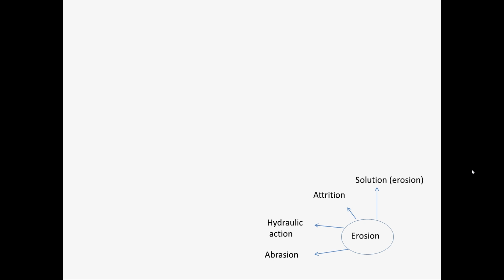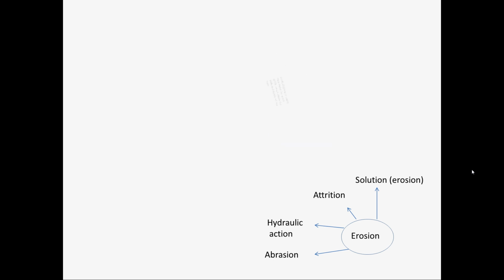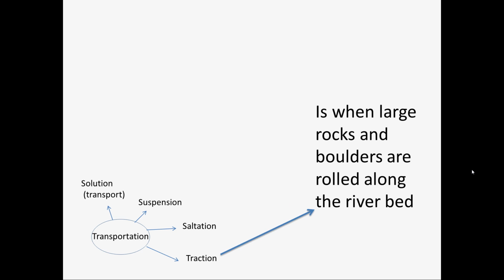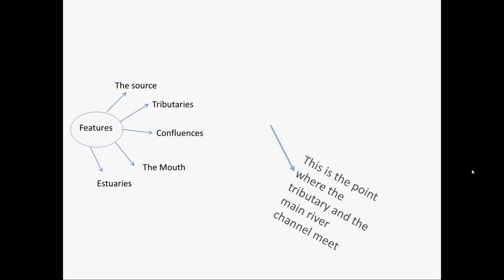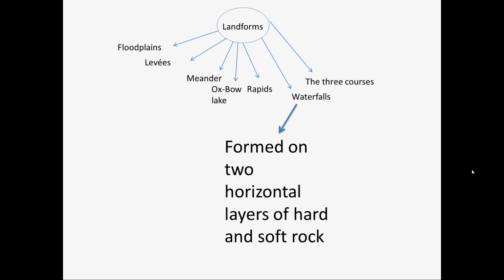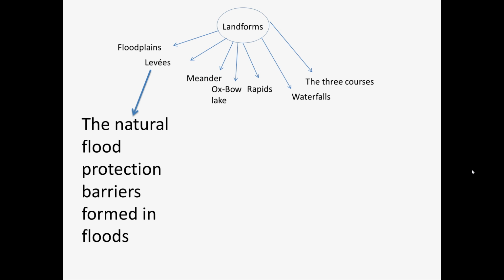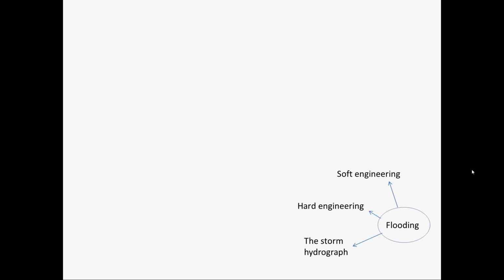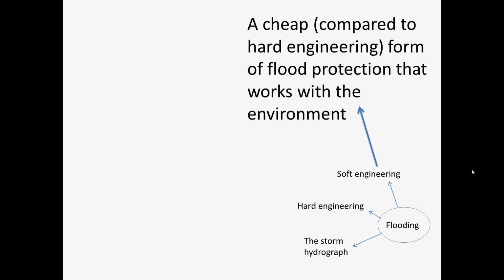GCSE Geography Help Video 13: FINAL RIVER RECAP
FINAL VIDEO!